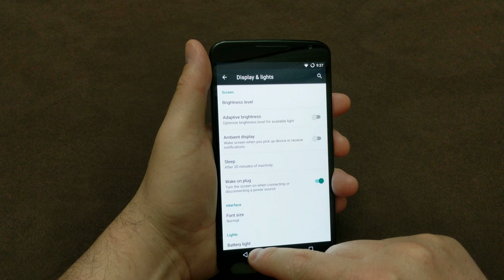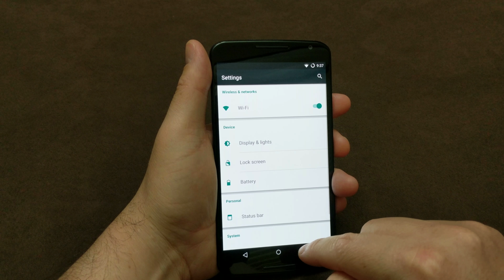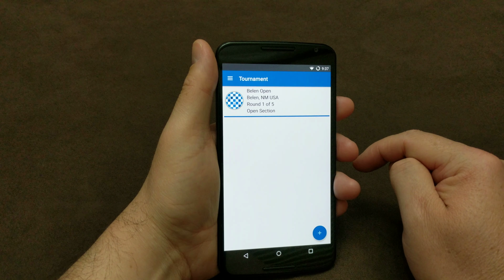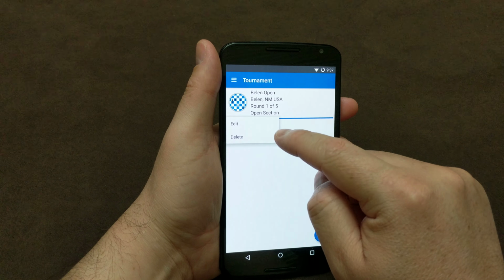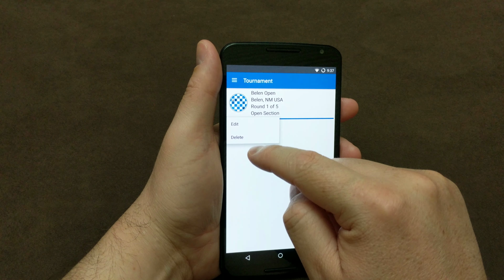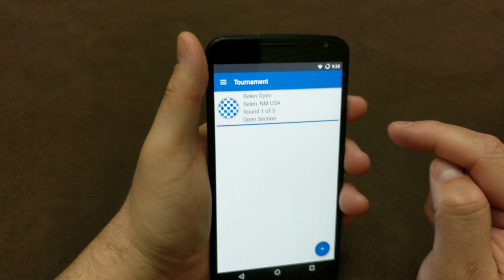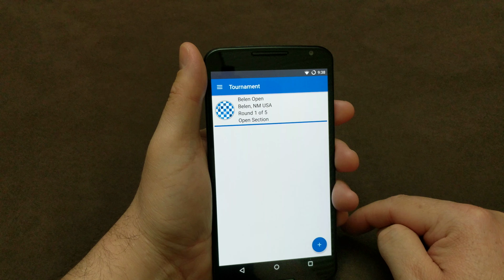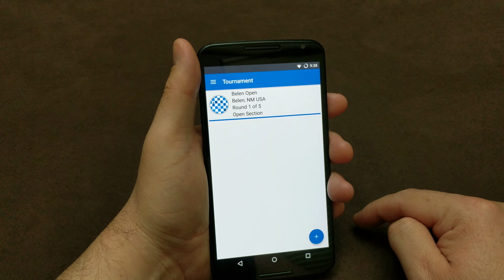1.1.0 - 05 ChessNoteЯ - Adding Profile and First Tournament